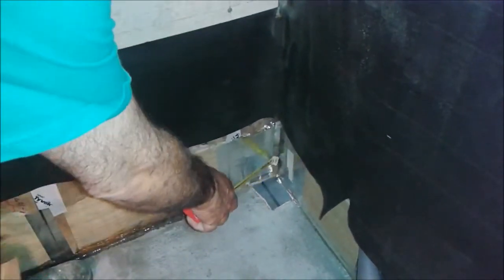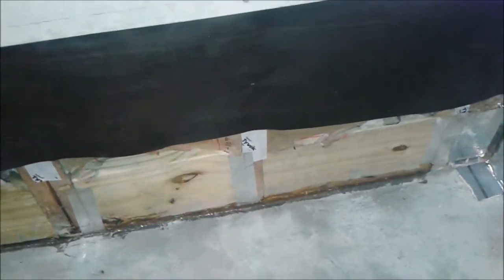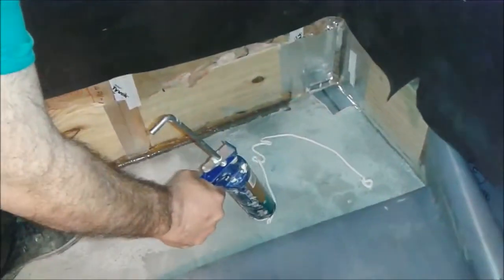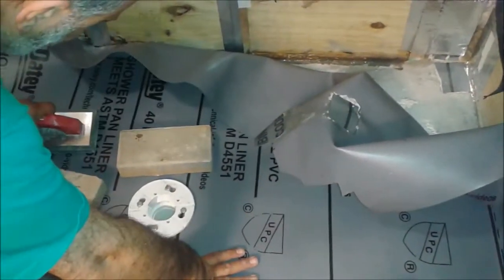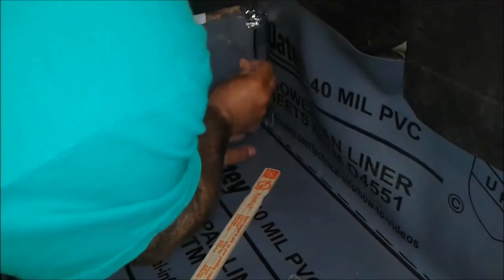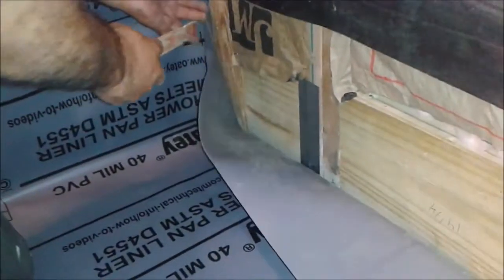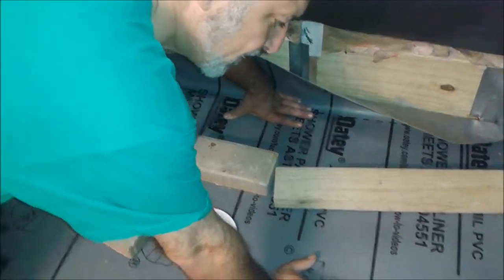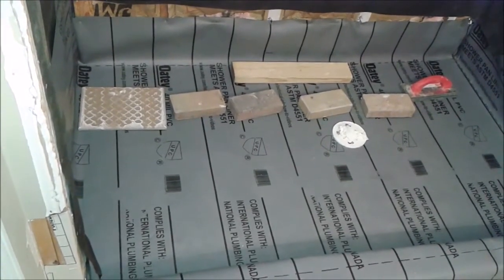How To Install A Shower Pan Liner - Part B - Final installation Glue the liner to floor and Tips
This Pat B video shows how to install Shower. It takes you through the step by step process of installing an Oatey PVC shower pan liner = . The Oatey PVC liner bond to the shower Pre Slope using Liquid Nail Tub Surrender as the Oatey company is recommending.
The pan liner is responsible for waterproof the shower base floor and to redirect all the water which penetrate the quick slope into the shower drain.   This video also shows how to address inside corners and how to attache the liner using stainless steel screws.The liner folds at the corners of the shower are inserted to spaces prepared in advanced  without cutting the liner.

Amazon Deals:
Shower drain used =
Shower Pan Liner Used size 6'x8' size 5'x6' = or size 6'x8' =
Pan liner Glue =
Metal Diamond Mesh =
PVC Dam Corner =
Goof Proof Quick Pitch =
Goof Proof Extra stick =
4 - 1 Mix Mud used =
wood float =
thin set used =
Weep Hole Protector =
Shower drain used =
Grout Rubber Float =
Grout Margin Float =
Grout Ready to Use =
Sprung for grout =
proof quick pitch&index=aps&camp=1789&creative=9325&linkCode=ur2&linkId=cf01d1f4124c5fb222b2c983ba56e5e1
Amazon Deals: